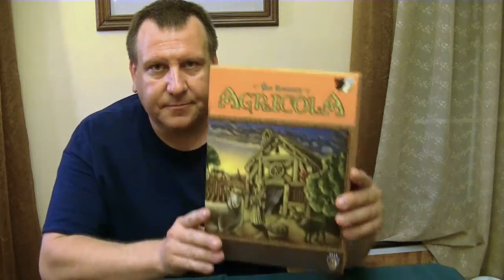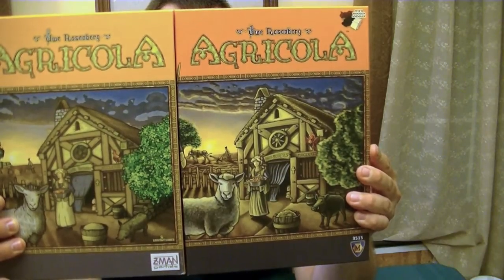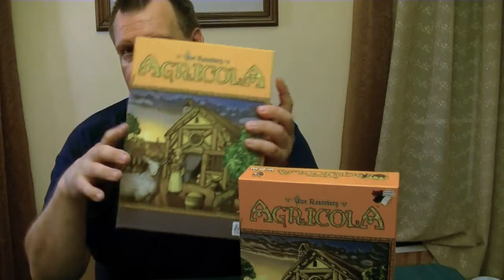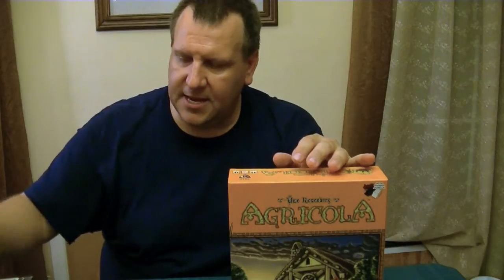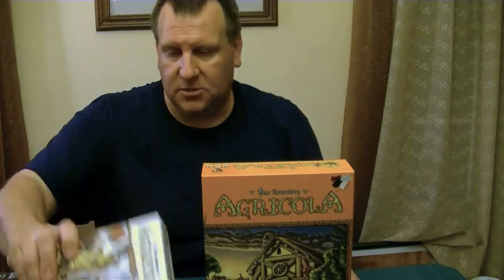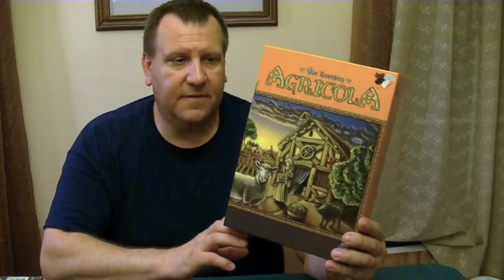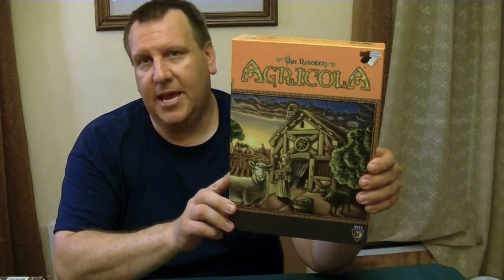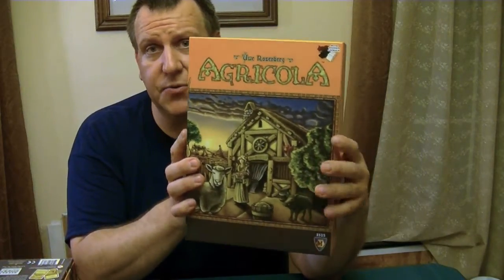To the Table: Agricola (Revised Edition) Review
In this episode, I talk about the new revised edition of Agricola. I compare differences from previous editions, talk about compatibility, and give my overall thoughts on the game.